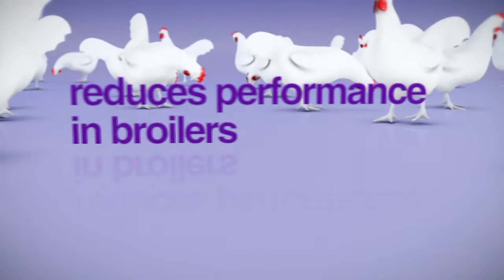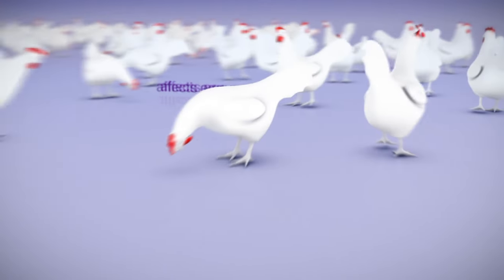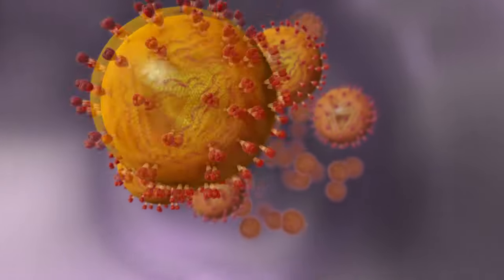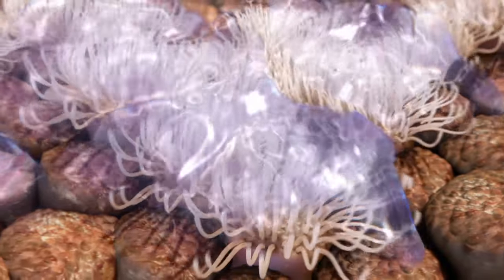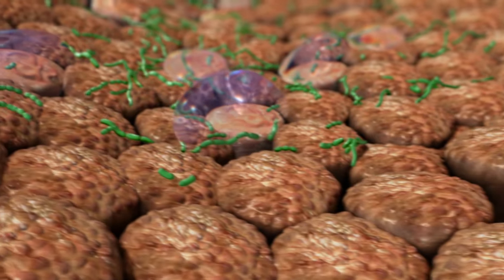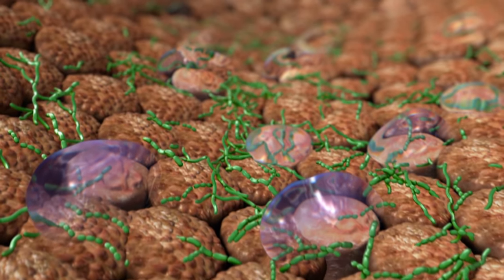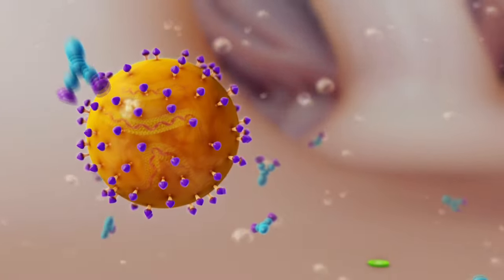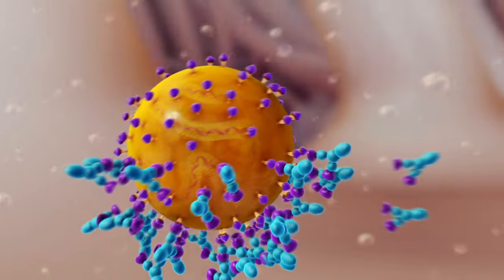Vaccination in Poultry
Find out more about Visual Storytelling in the Animal Health business

Broad protection against infectious bronchitis

Our client wanted to create an educational film about the mechanism of viral infection in infectious bronchitis for use in seminars for poultry producers. The film should focus on the fact that a specific vaccine only protects against a specific virus type and that virus strains with other surface proteins can still cause an infection. The message our client wanted to get across was that, depending on the targeted surface antigen, different vaccines can be grouped together into “protectotypes.” Moreover, combining vaccines with different protectotypes can generate an even broader immunization.